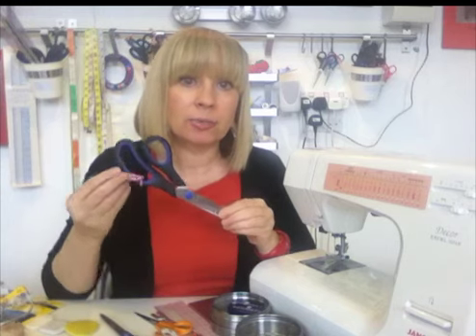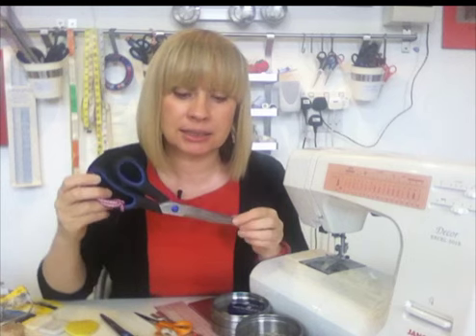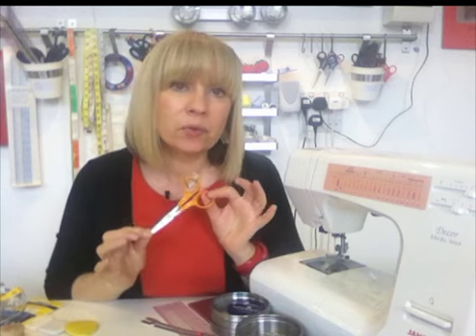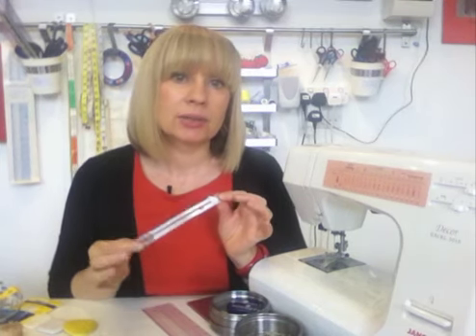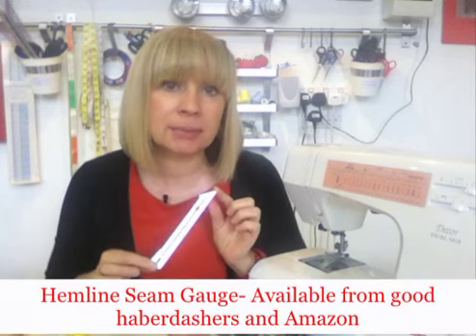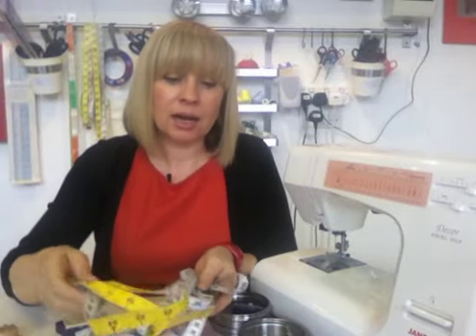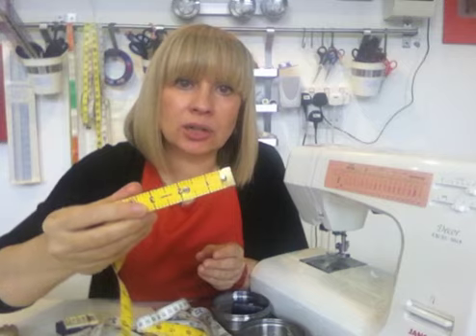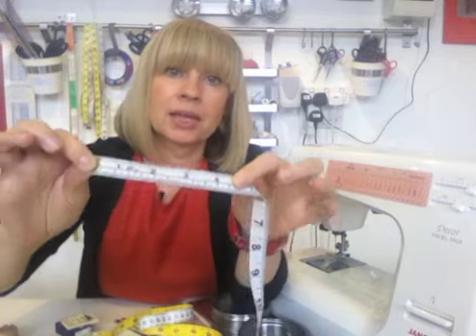Savvy sewing- Professional tips & tricks:- Cutting and measuring tools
Small friendly sewing classes in london taught by a Theatrical Seamstress
If you like my video blog, and want more free tips tricks and exclusive videos, then sign up to my free newsletter